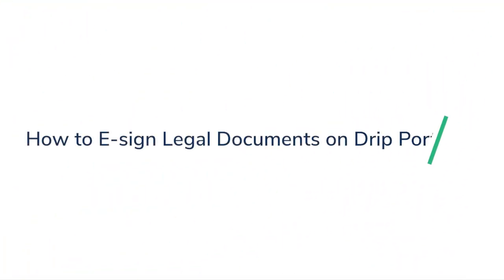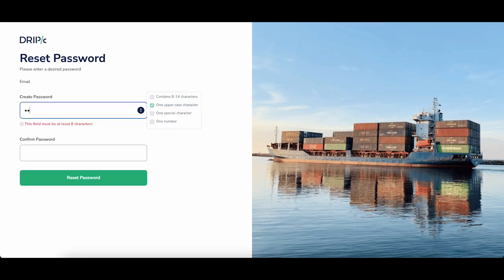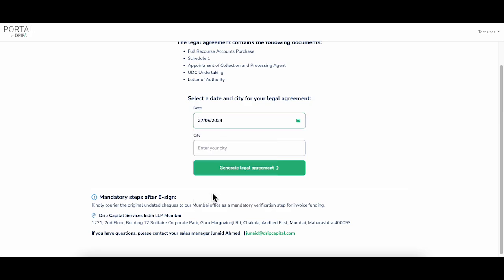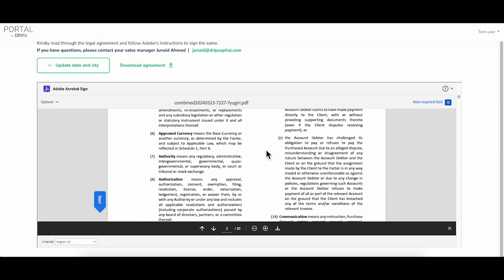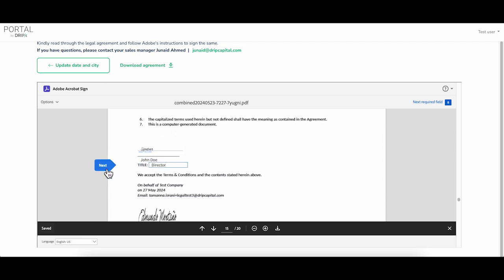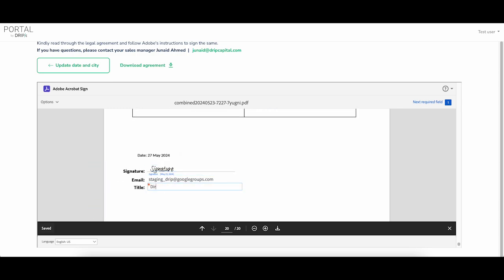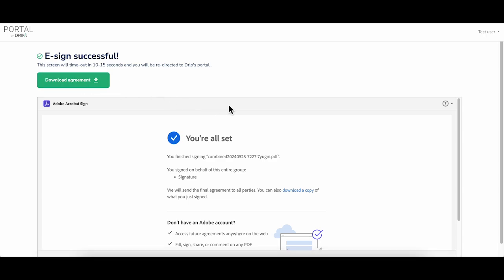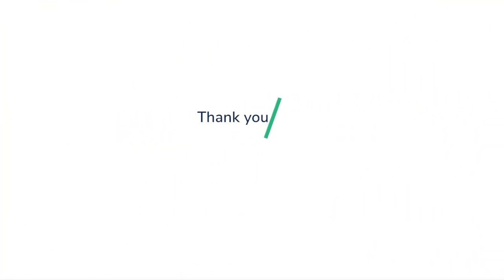How to E-sign Legal Documents on Drip Portal?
You can now E-sign your legal documents digitally!
This video aims to facilitate user comprehension and a seamless E-signing experience.